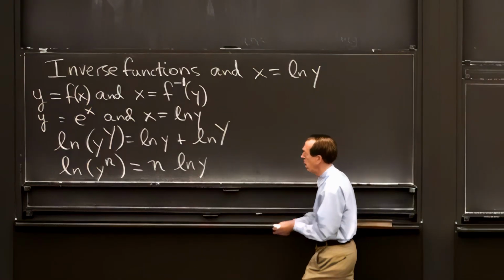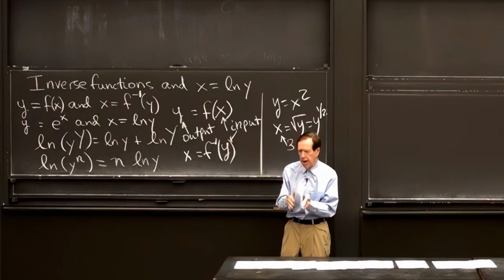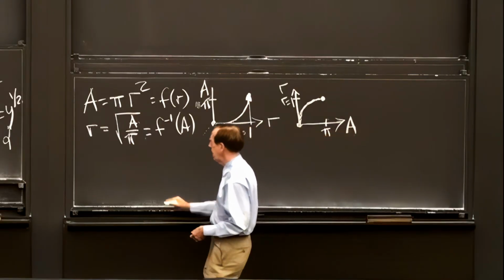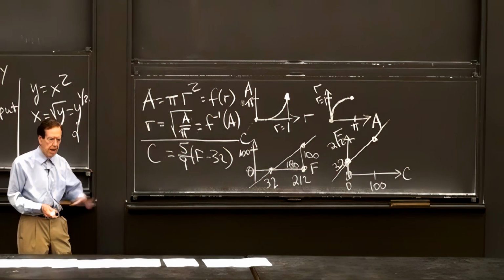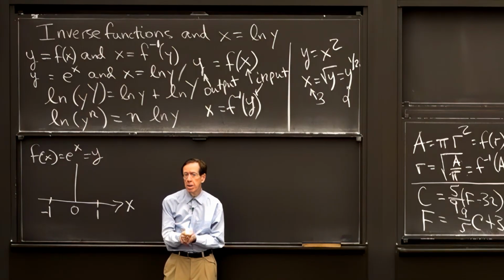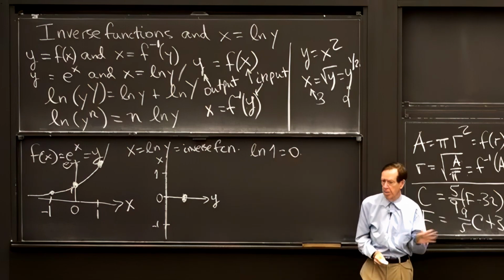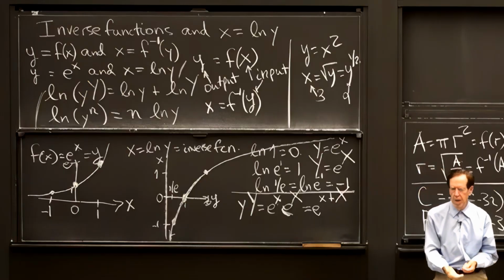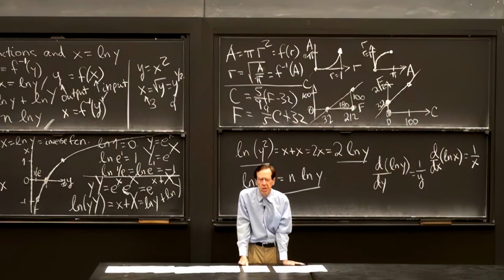11 Inverse Functions f 1 y and the Logarithm x ln y